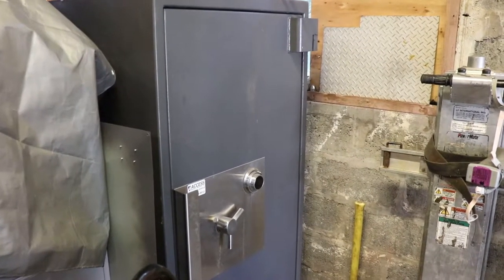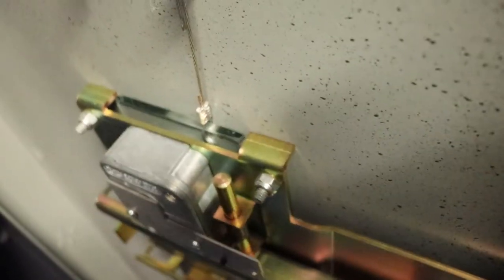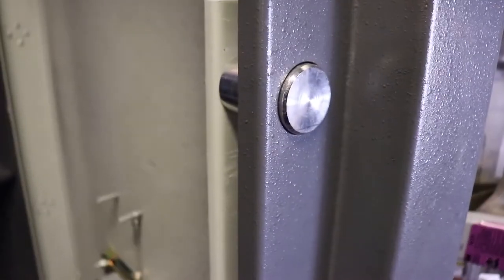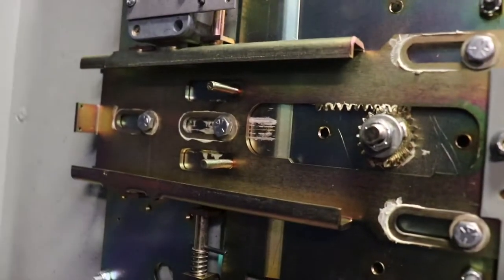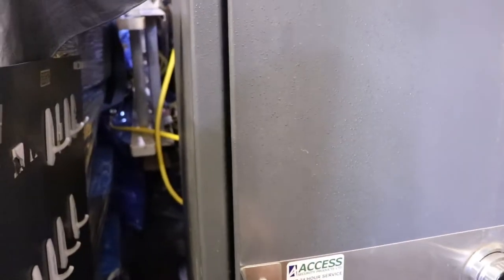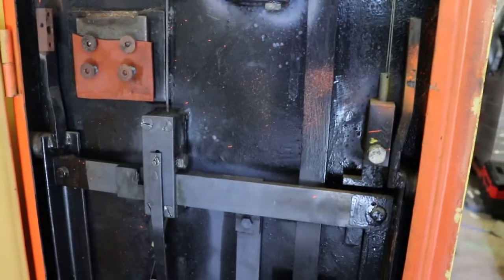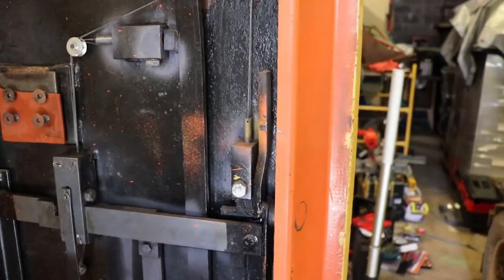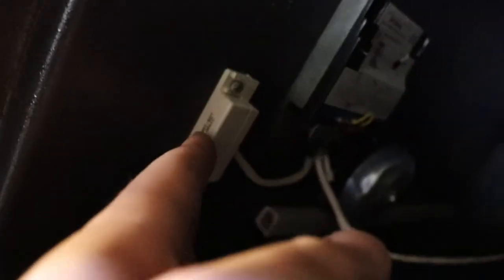Safes - Glass and Fusible Link Relocker - Access Security vs. Tann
I can see a serious flaw in safes which are prepared for dual custody but not fully outfitted.  You should install a plate in place of the missing lock.
La Gard combination Kromer DBP TL-30 TRTL-30X6 Plus aircraft cable vibration detector smoke alarm door open